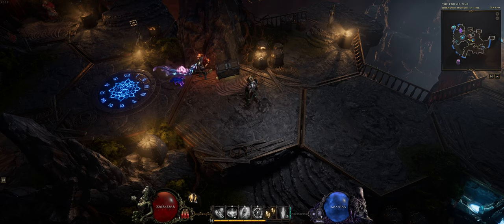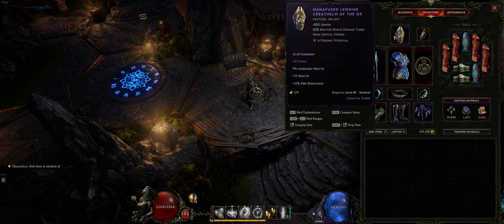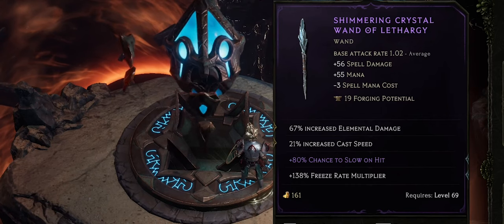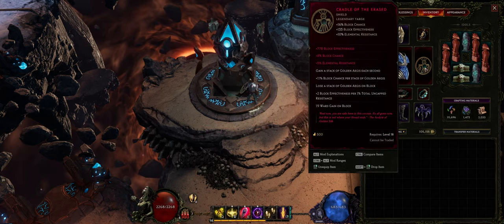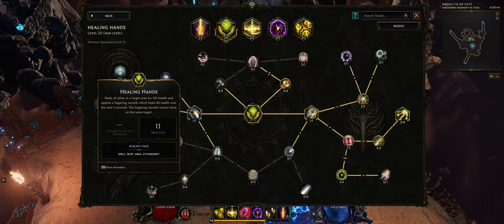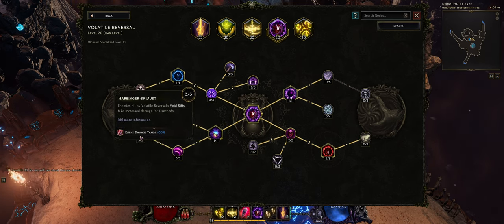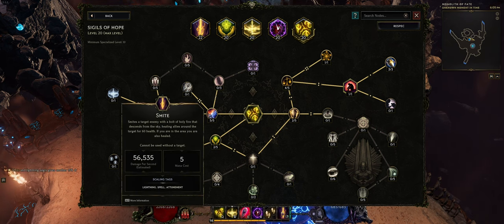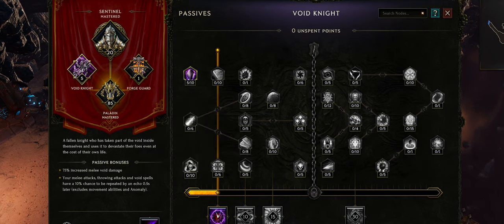ELECTRIFY WITH HEALING HANDS AND SMITE Caster Paladin build guide - Last Epoch 1.0.2 Release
Timestamp:
00:00 Intro
00:30 Required Gear - Devotion amulet
01:32 Gearing
08:10 Skillbar
09:04 How Devotion works
09:29 Skill Tree
14:25 Passives
17:47 Monolith Run + Skill rotation
19:40 Shade of Orobyss fight

Remember: The maximum damage you do is when you have a very large mana pool but consistently stay on low mana so trying to get 0 mana cost on your hammers is key. Otherwise do what I do and get insane mana regen to compensate for your high hammer upkeep cost.

I use both Sigils of Hope with Shield Rush for more speed during monolith clears

Attunement is a stat that increases your mana by 2 for every point of it and also buffs the damage of smite, you can see this as one of the scaling tags. This means you want to get ALOT of attunement and mana, as having alot of mana will scale your damage. This is the entire build. This means for damage, you are priortising attunement, mana and throwing attack speed on your gear as prefixes.

This build is built very tanky, very good at clearing monoliths, does really good area damage and single target damage depending on how you build it. Now I have made my own adjustments to the build, but the basis of the build